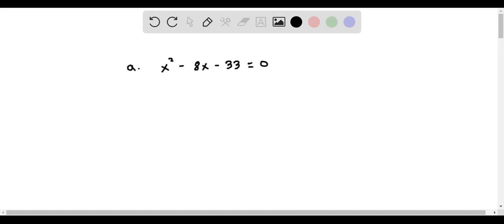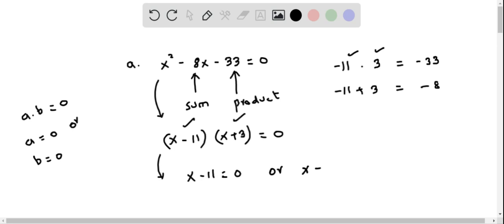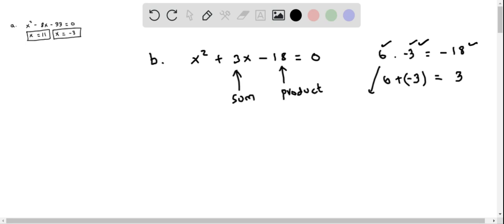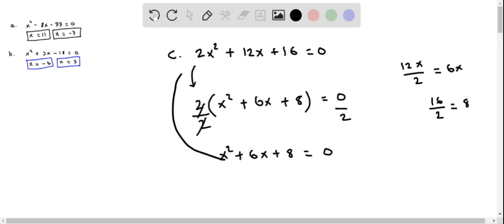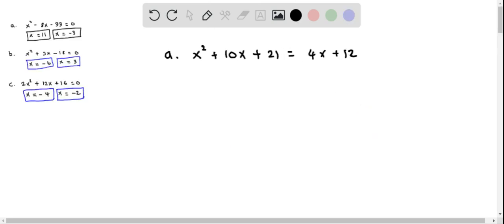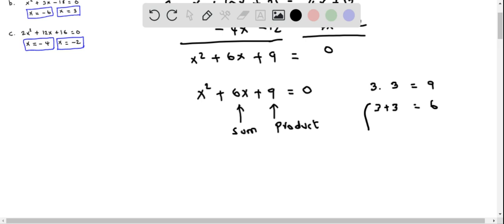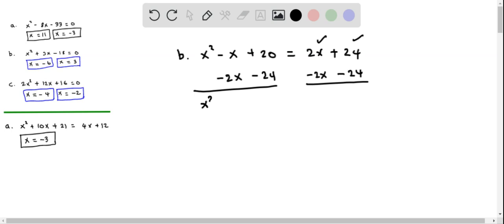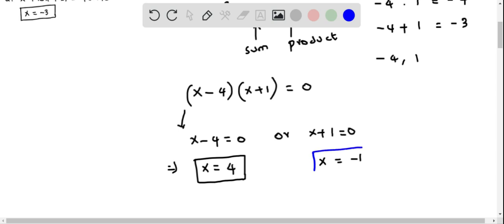Precalculus Solve Quadratic equations by factoring and using zero product property 5 problems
Solve Quadratic equations by factoring and using zero product property  5 problems